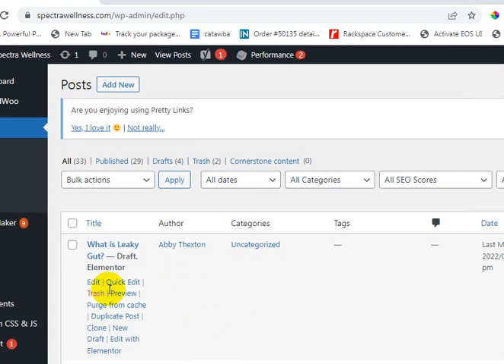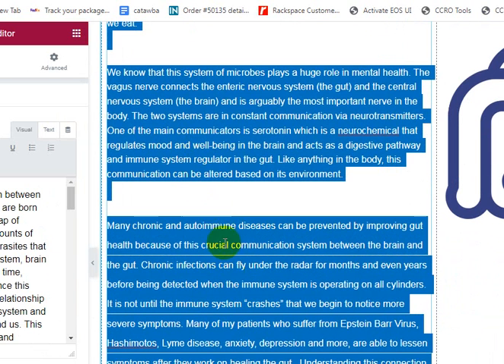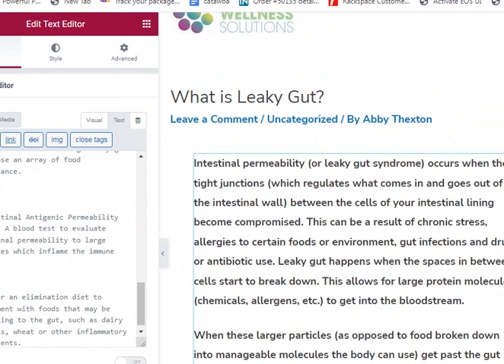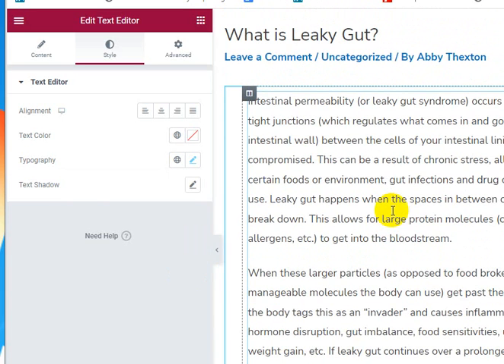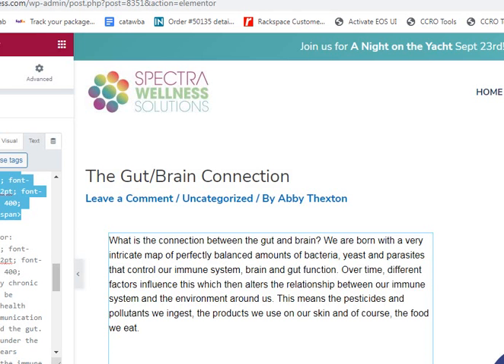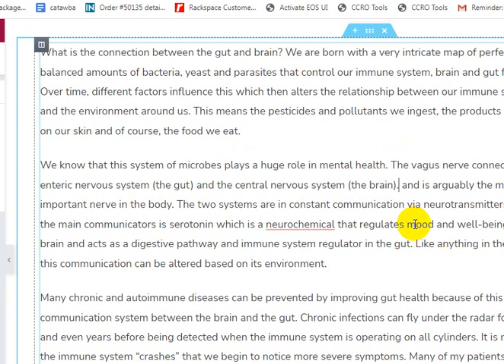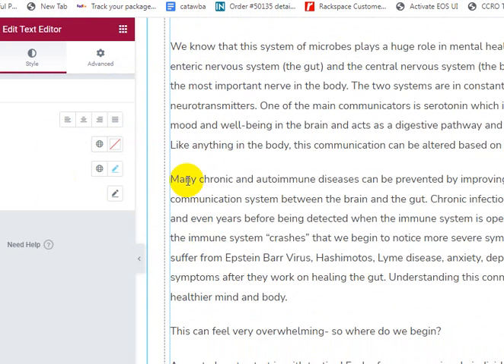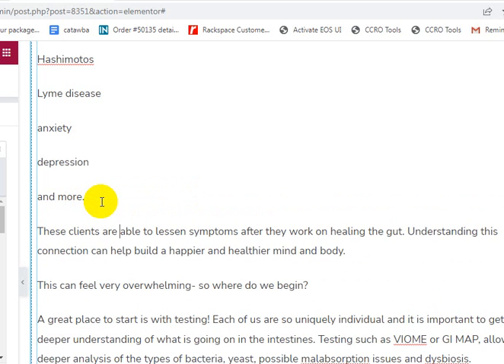How to Structure Blog Content In Elementor: Why Weird Elementor Format When Copy/Pasting Word GDocs